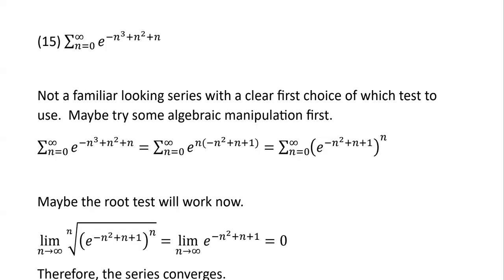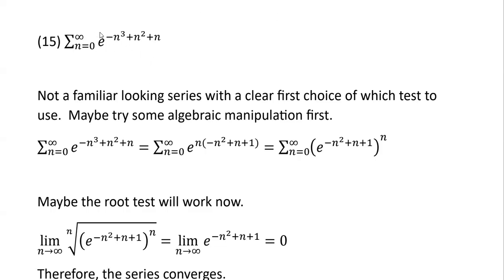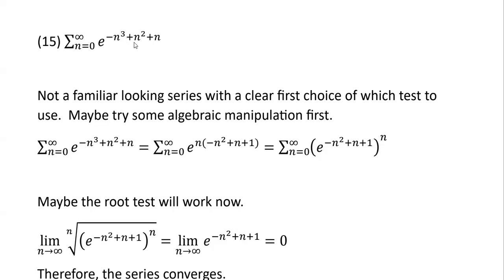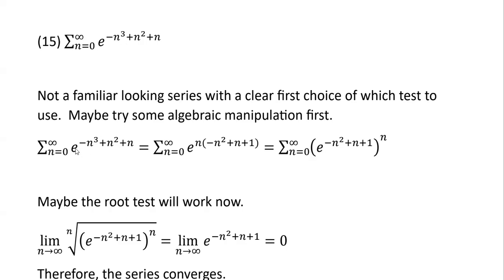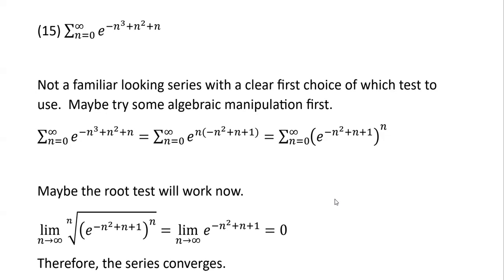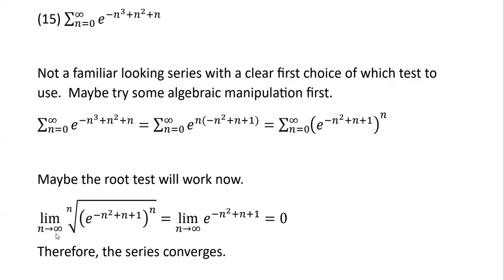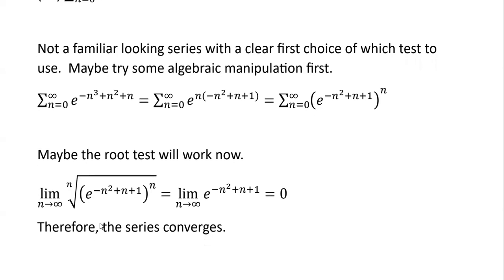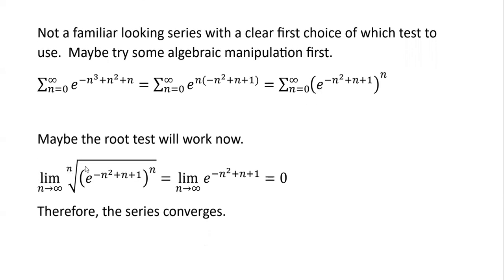Princeton Testing Series #15 - root test in disguise